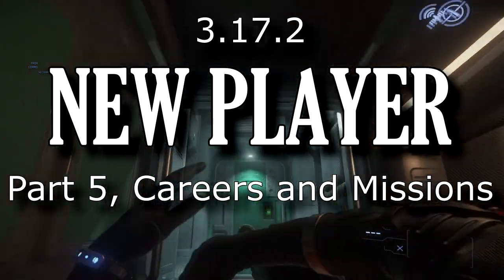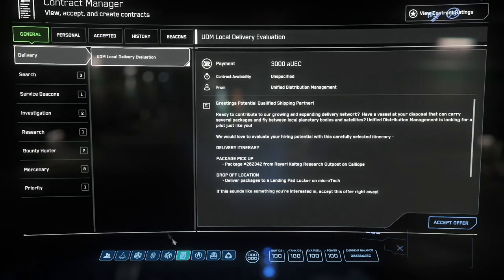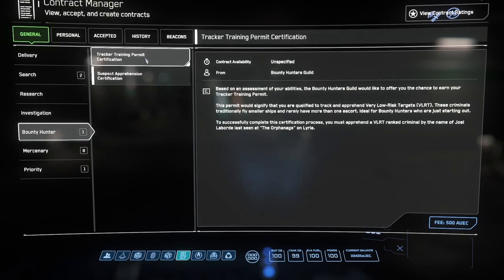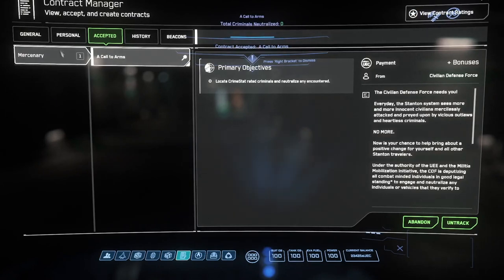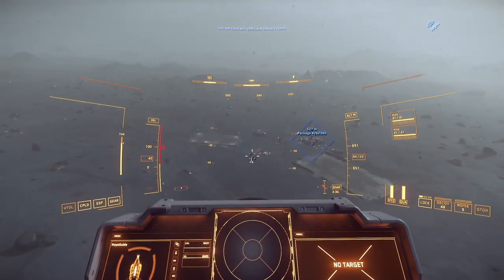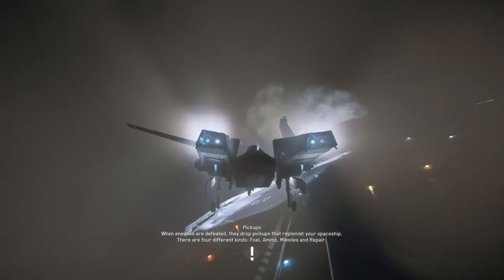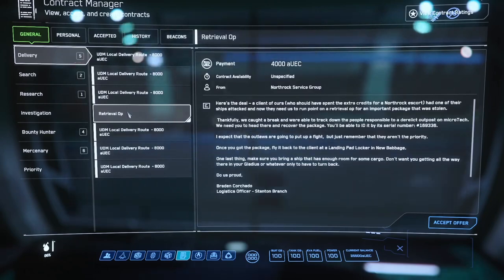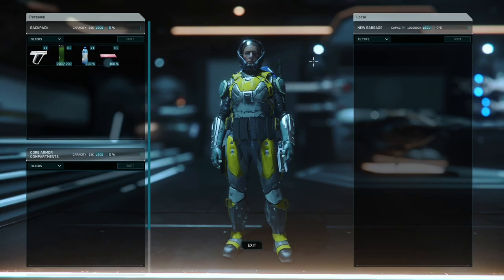Star Citizen New Player Guide Part 5, Careers and Missions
New Player Guides